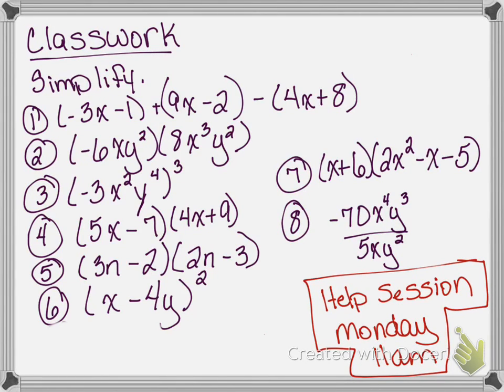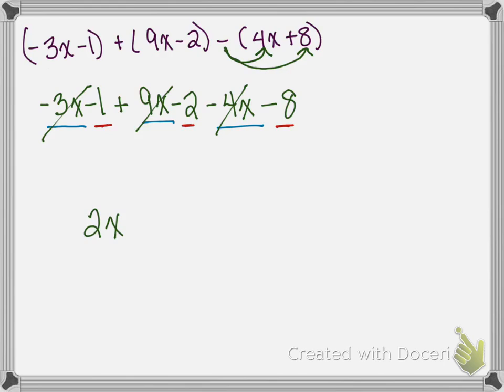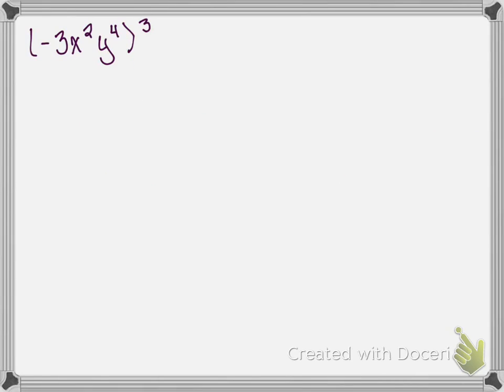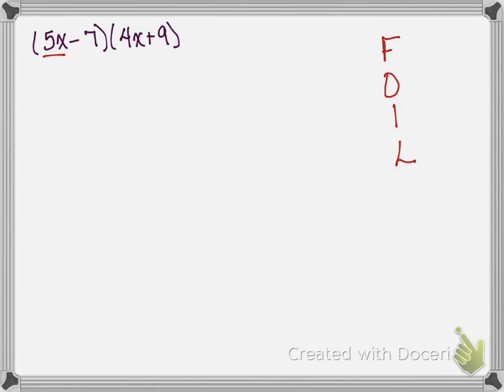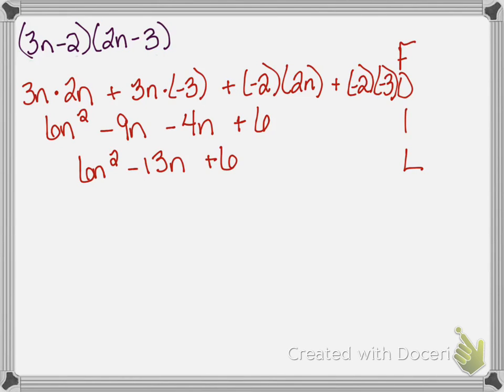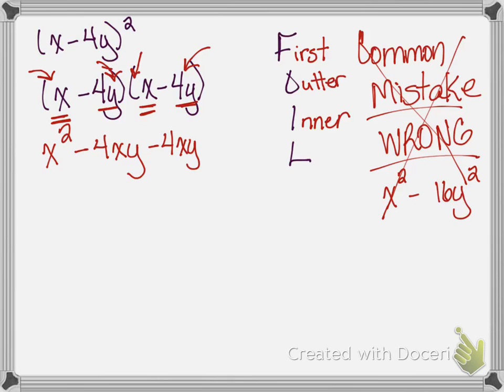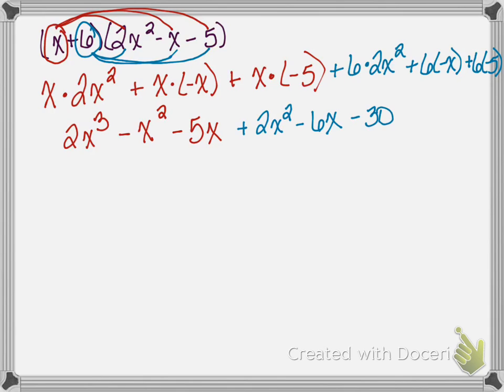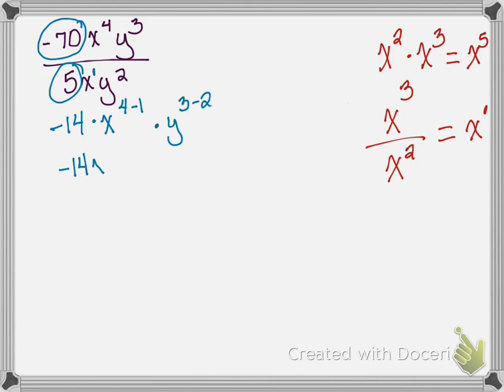math 131 classwork 1 ch 3